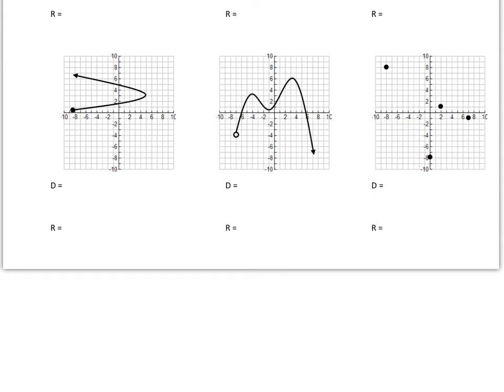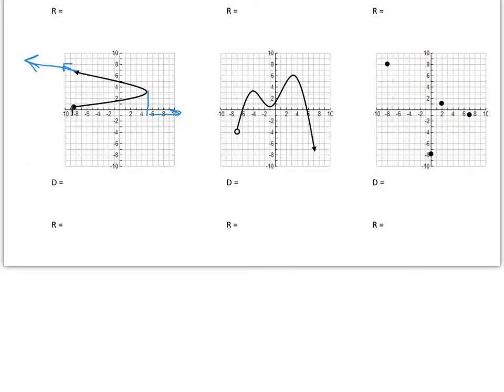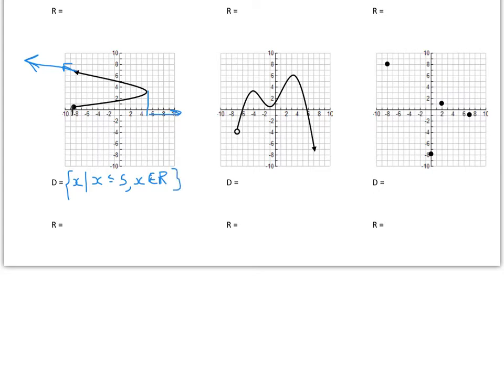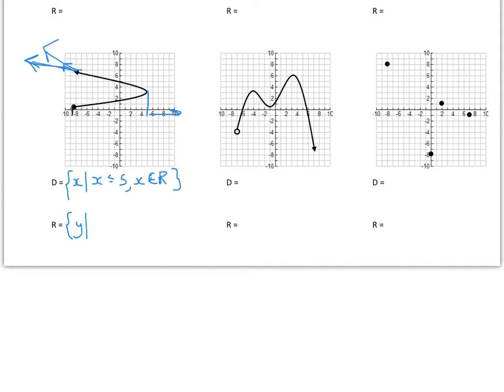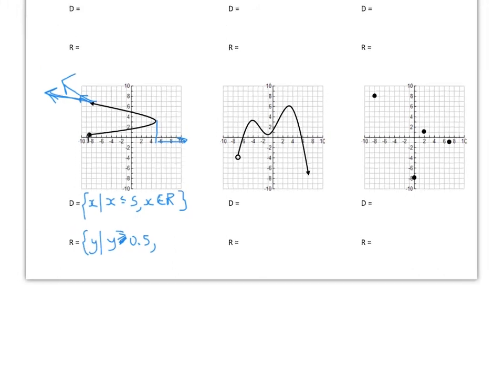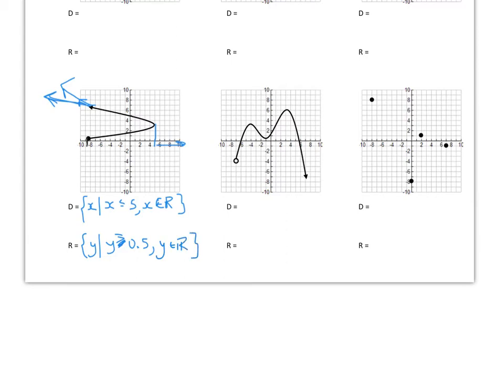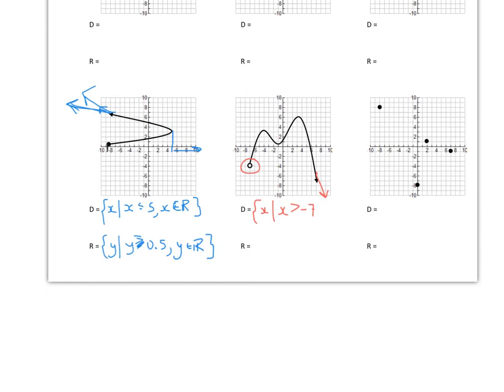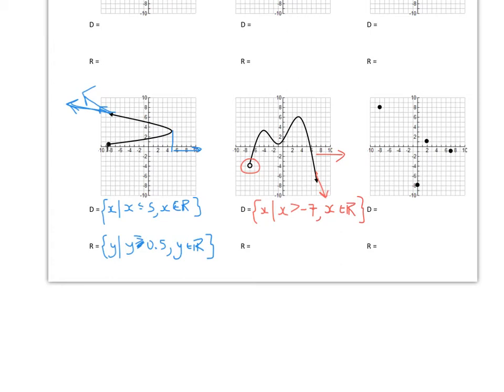Domain and Range Part 2